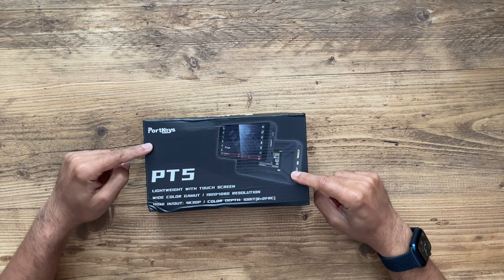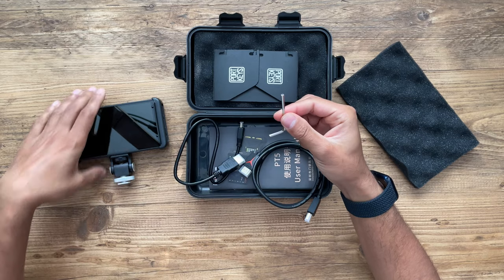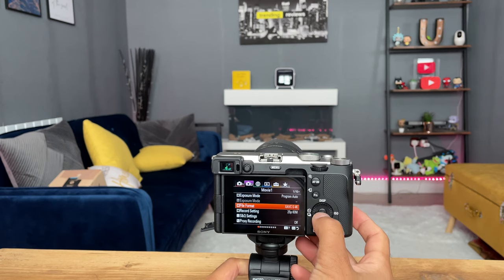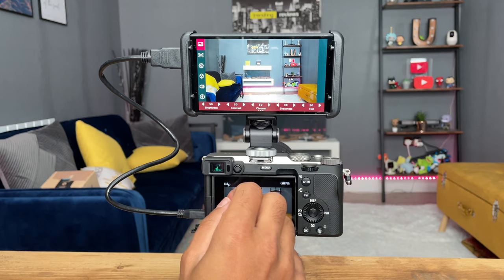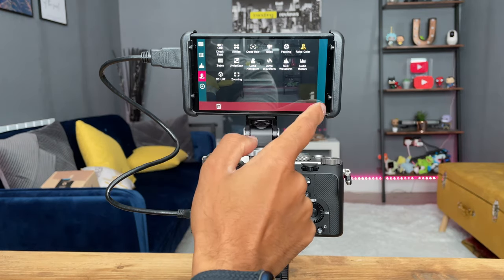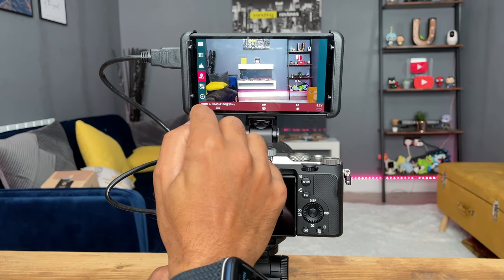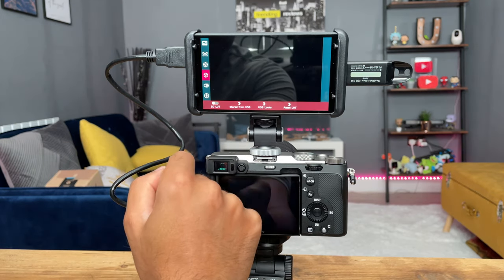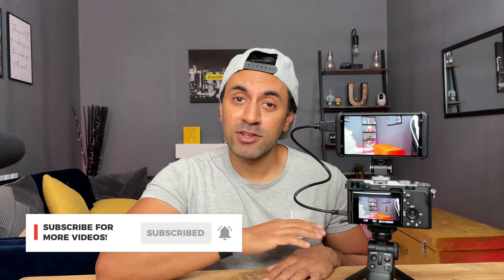The Most Affordable 4K 5" Camera Touchscreen Monitor - Portkeys PT 5 Review!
This is the Portkeys PT 5 - A lightweight touchscreen 4K monitor with support for 3D Luts via USB!

MY FILMING ACCESSORIES:
4K Monitor
Studio Ring Light